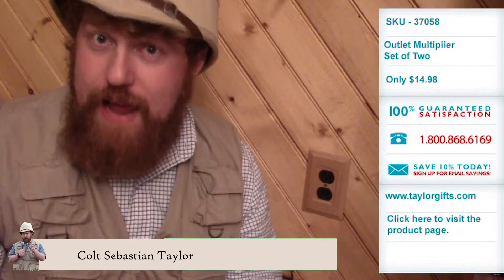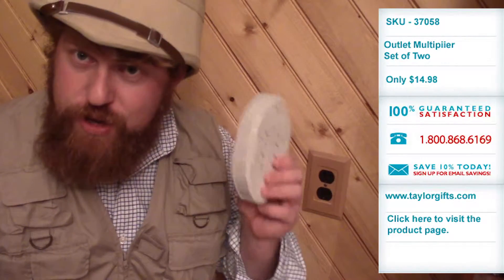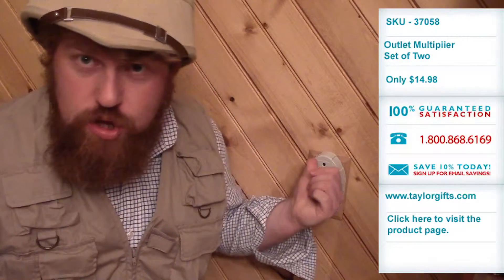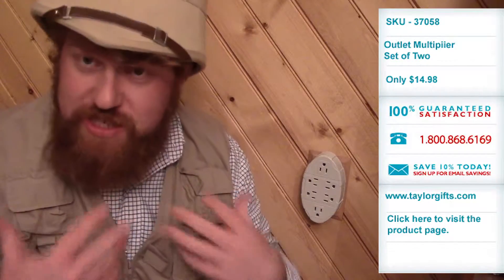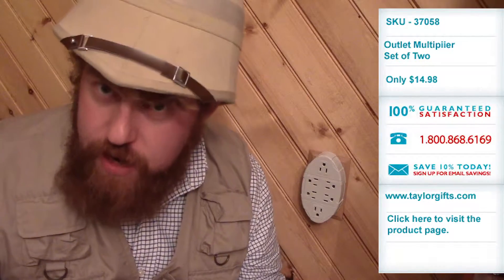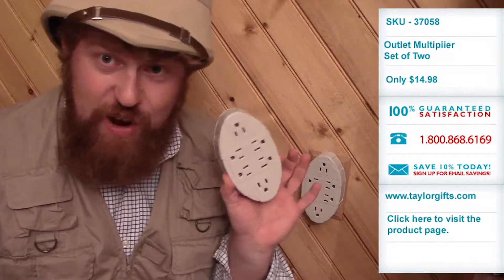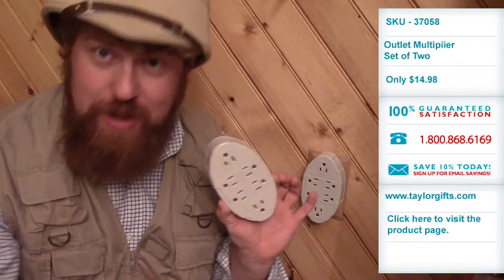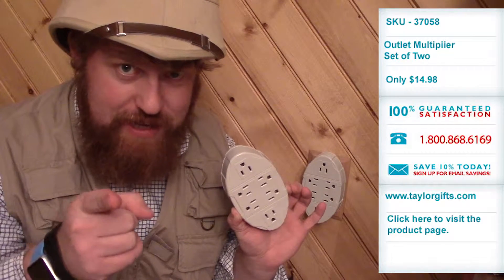Set of Two Outlet Multiplier Now Available at Taylor Gifts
These outlet multipliers will turn four outlets into twelve! When you are running out of outlets to power your holiday decor, you'll want this great product.  They are available today at Taylor Gifts!